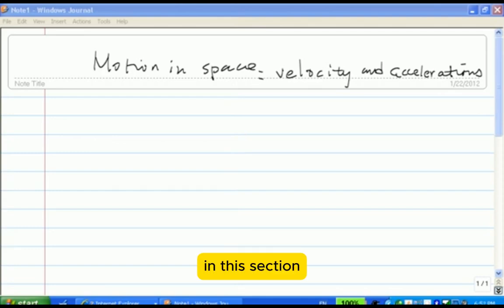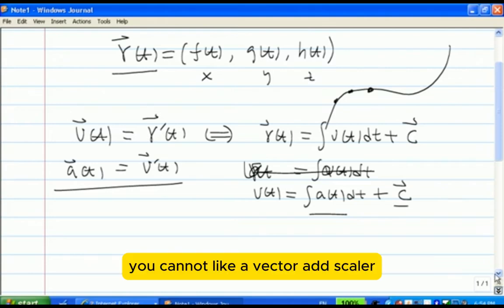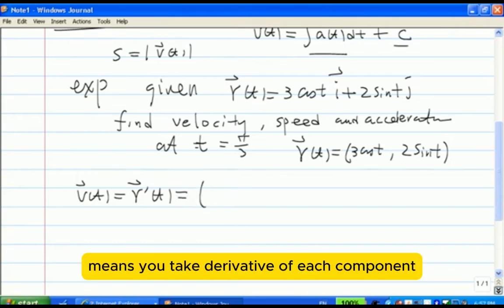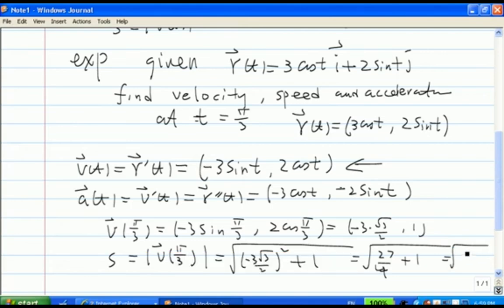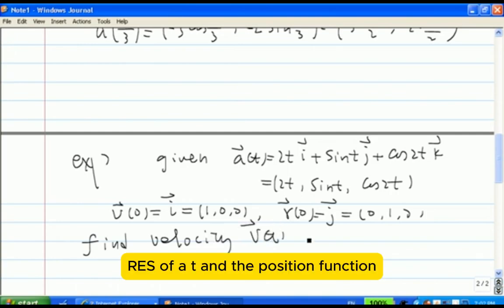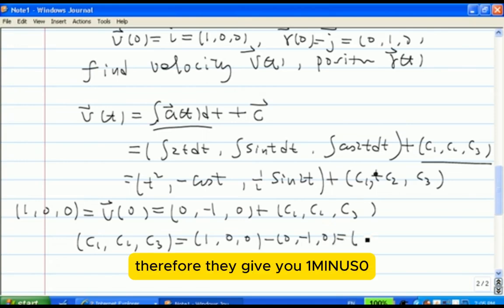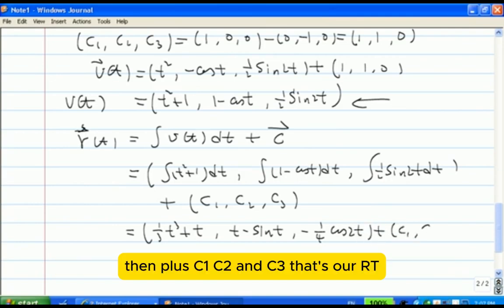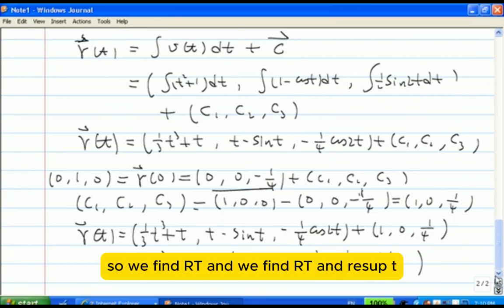motion in space velocity and acceleration